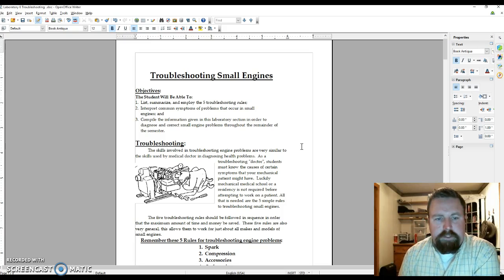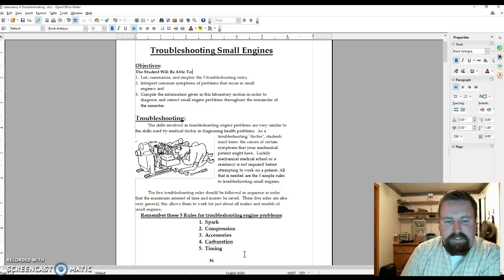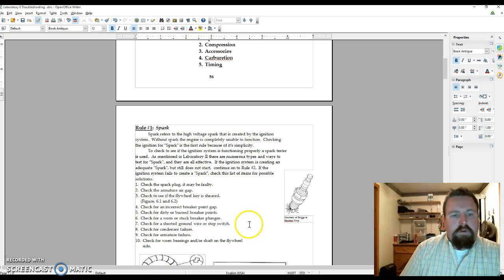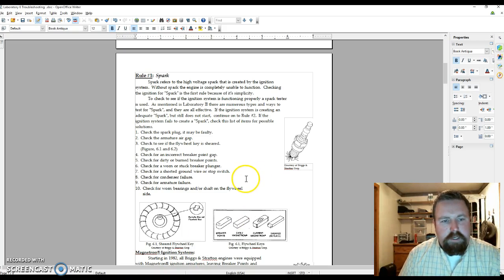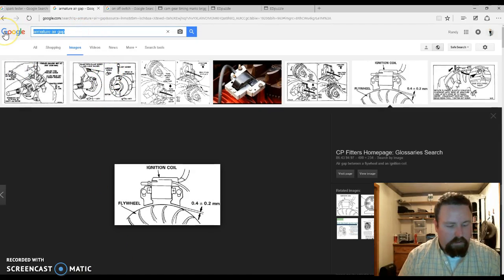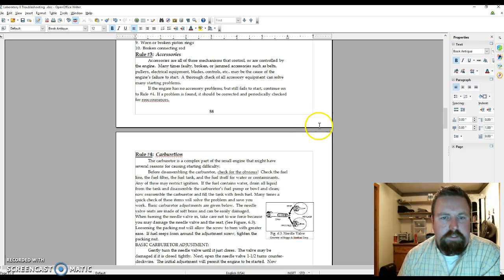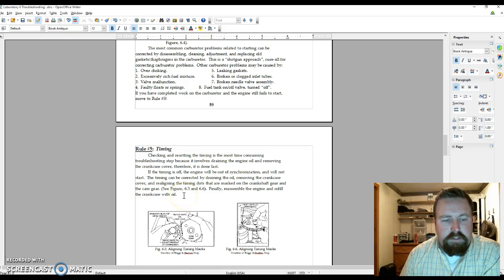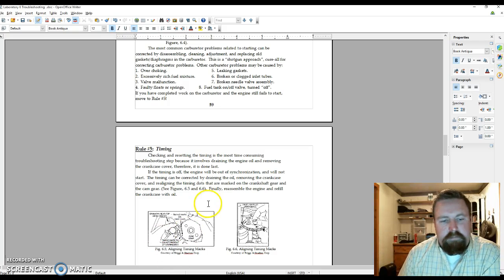Troubleshooting Small Engines Lecture